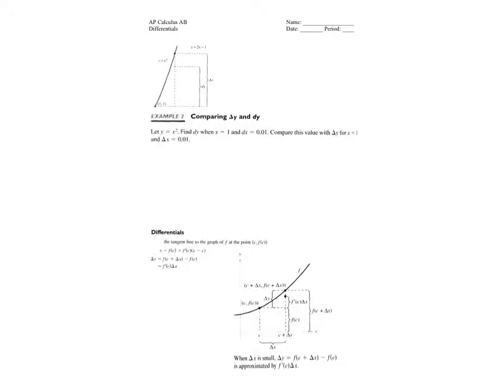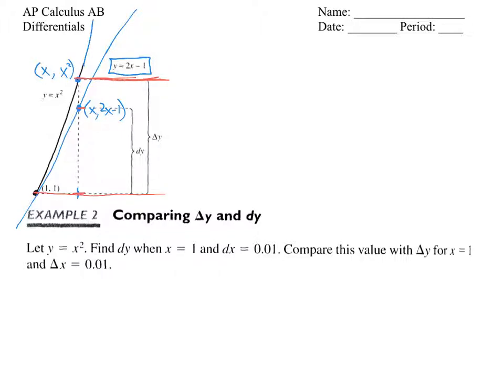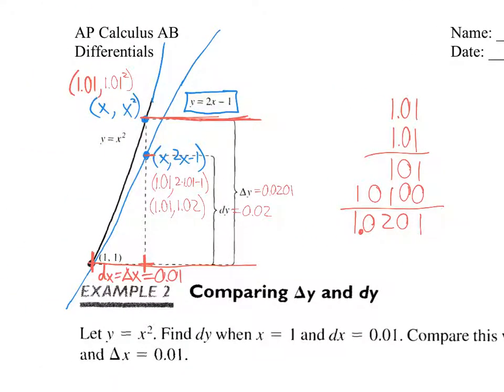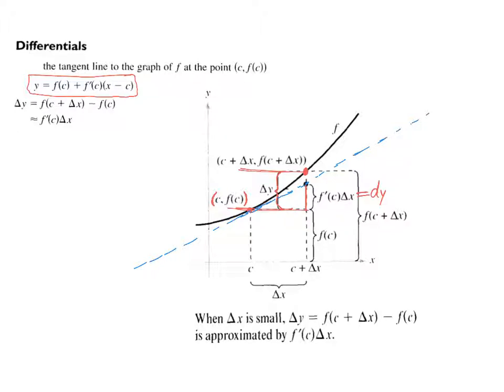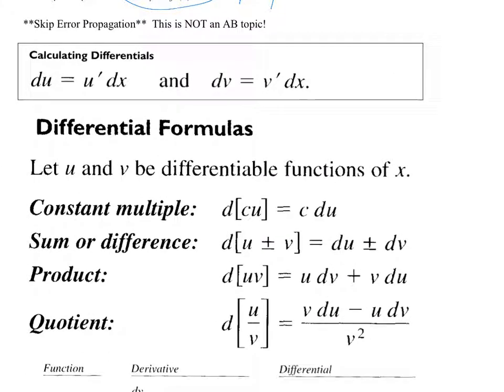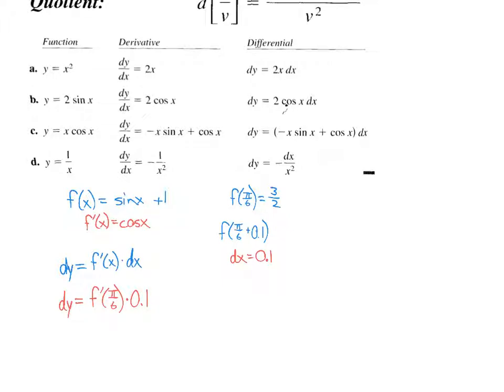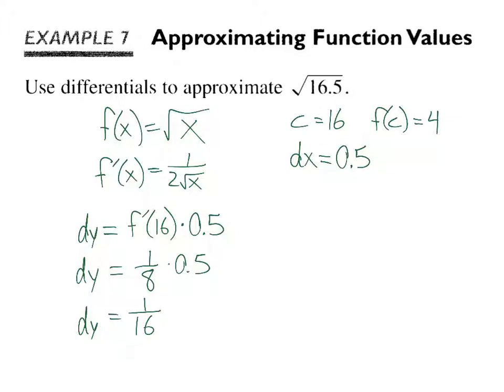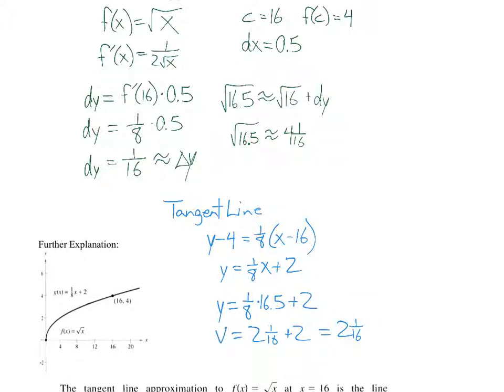AP Calc AB L37-Differentials